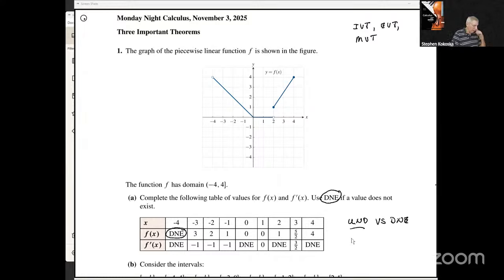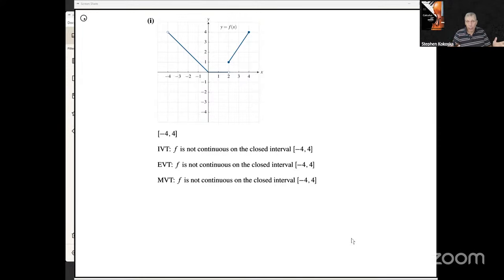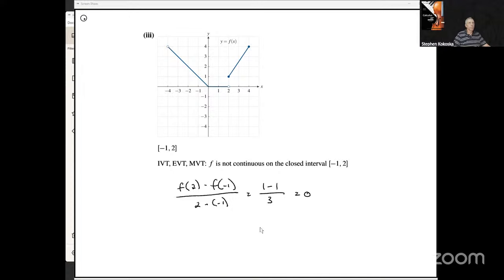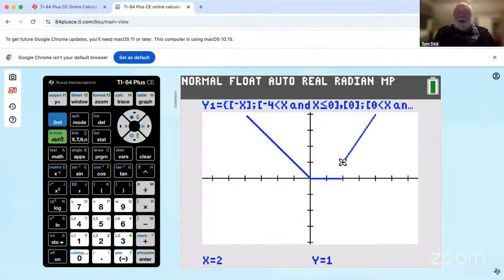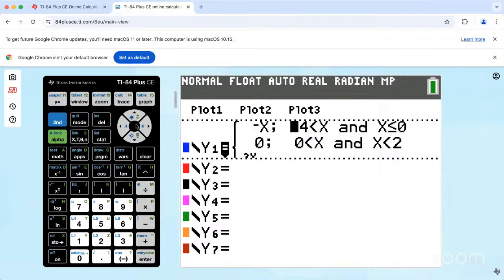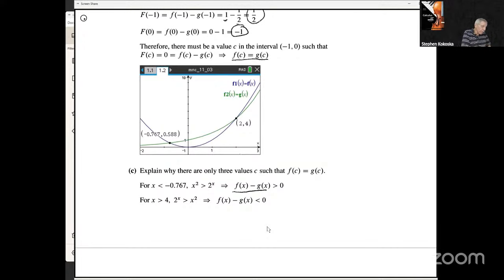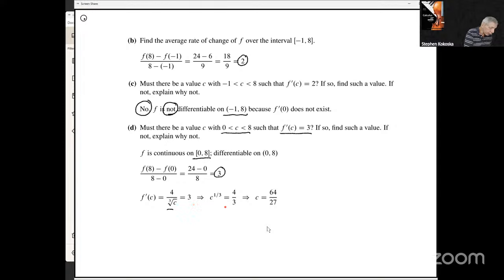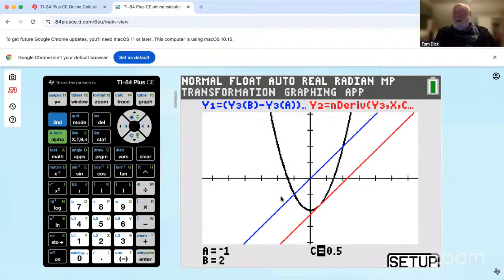Important AP® Calc Theorems: IVT, EVT, MVT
Learn about Intermediate Value Theorem, Extreme Value Theorem and Mean Value Theorem on November 3  at 8 PM (ET) with Steve Kokoska and Tom Dick. Prior to the session, download the student document containing a set of practice problems which will guide the live session. Also linked below is the teacher document containing EK's and solutions for the problem set. Have your students work the selected problems then join us live for a discussion of these interesting problems and some bonus calculator skills.